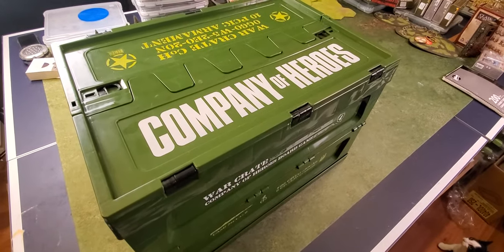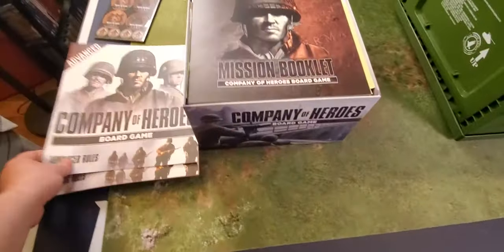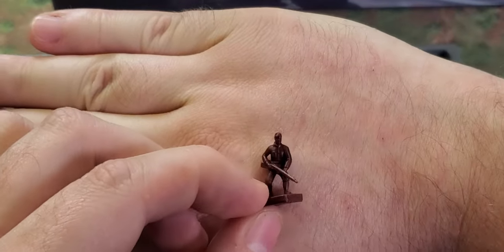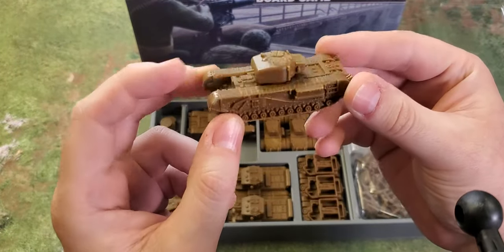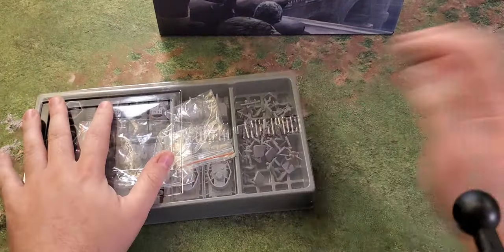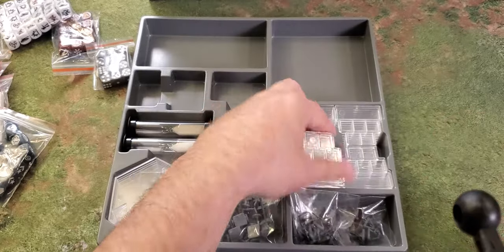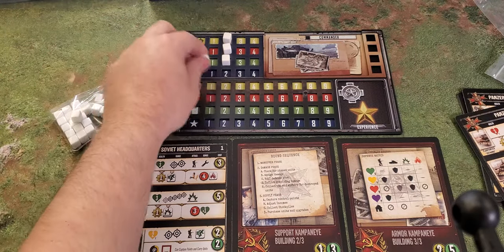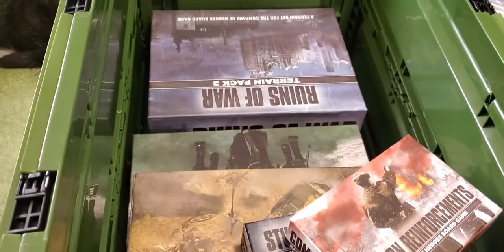Company of Heroes the board game unboxing.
a whopper of a game.